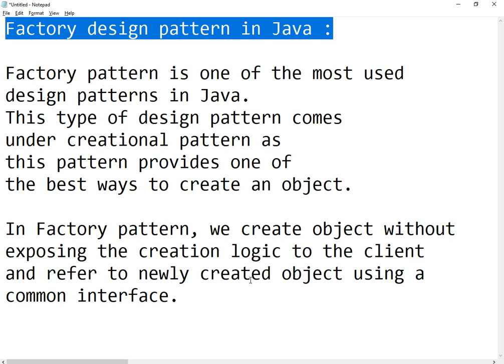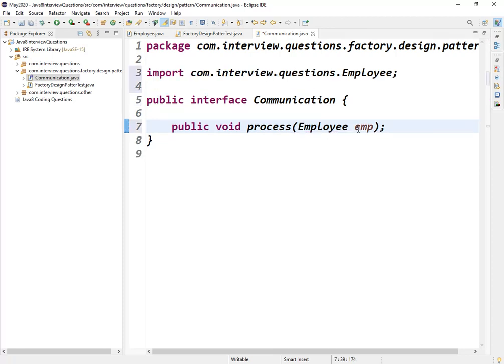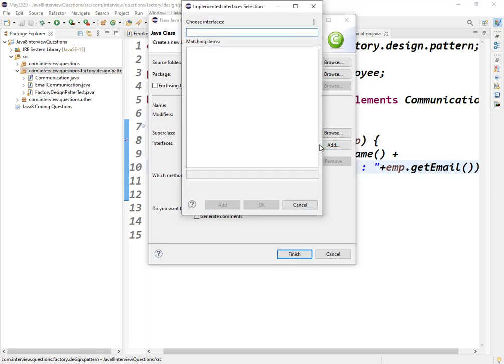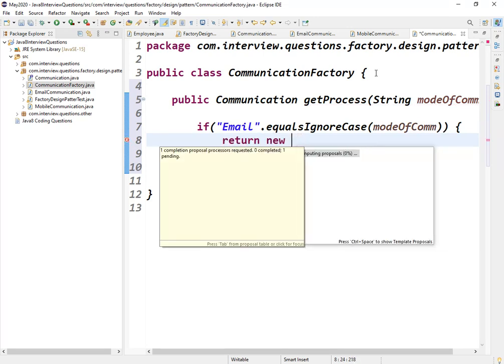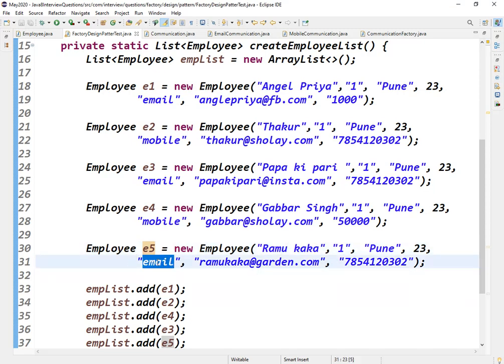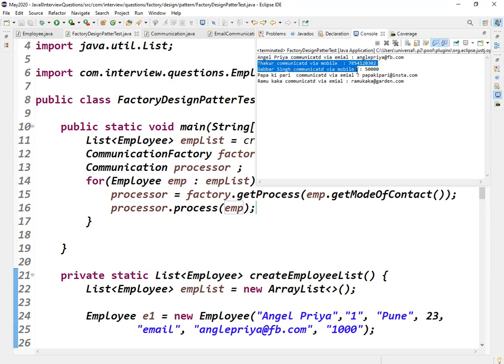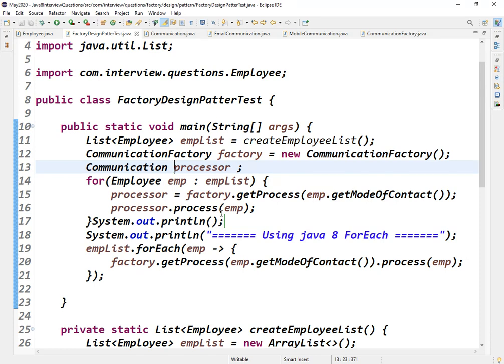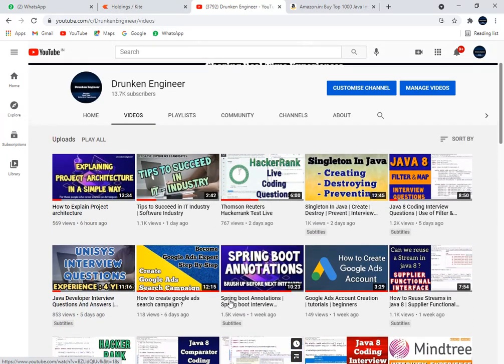Factory Design Pattern in Java | Real Time Project Example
This video explain factory design pattern along with real time project usage.

Best Softwares